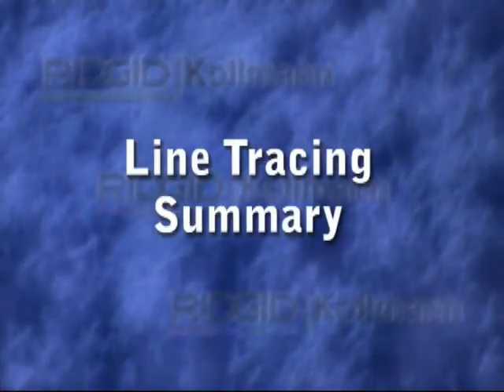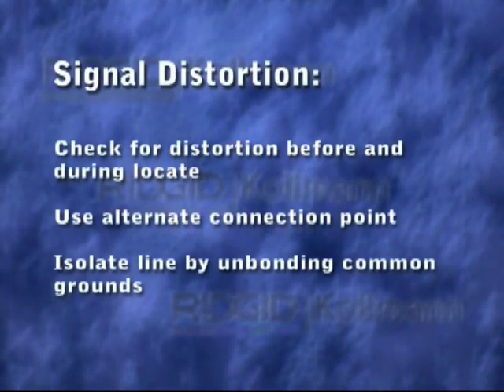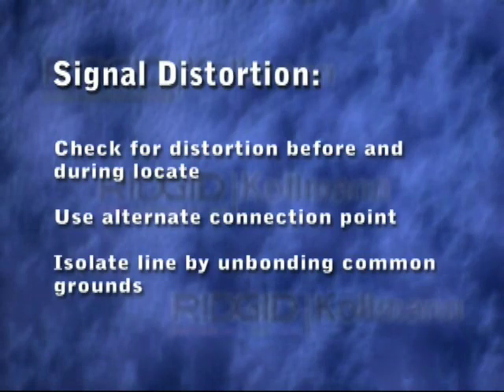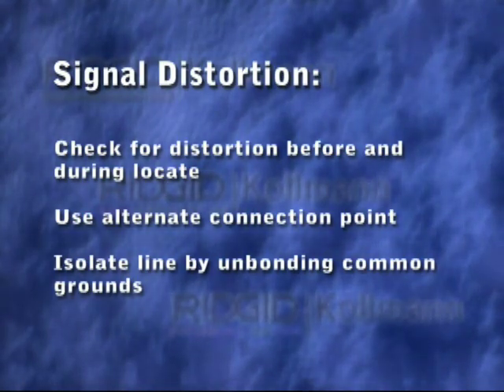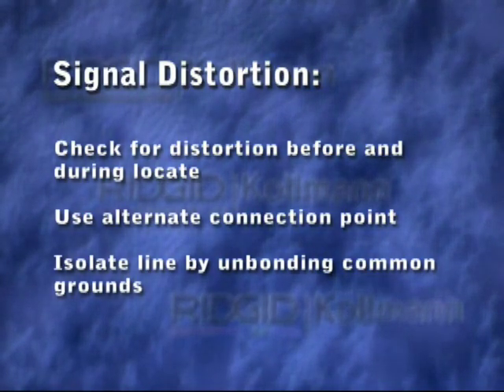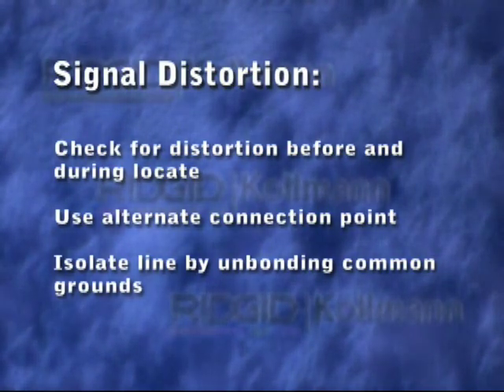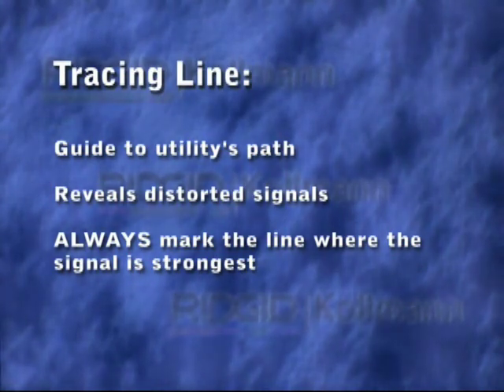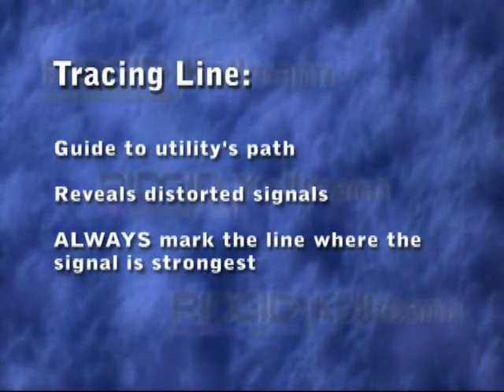Rigid NaviTrack Scout Line Tracing HowTo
Scout is designed to solve the most demanding remote transmitter (sonde) locates using the same multi-directional locating technology as the full-featured NaviTrack II.The Scout's multi-directional antenna technology sees the entire signal all of the time. Simply maximize the signal strength and you have found the target. No nulls or false peaks to complicate the locate. Scout verifies the locate position using a micro-mapping display to mark distinctive poles in front of and behind the target, insuring an accurate locate.Depth is automatically calculated and displayed when over the target.The Scout is ideal for users locating SeeSnake cameras and other sondes who occasionally need to locate energized lines.